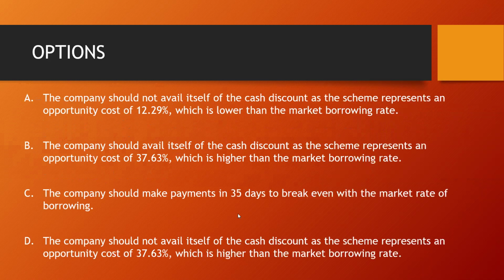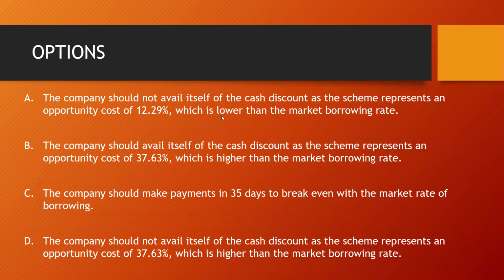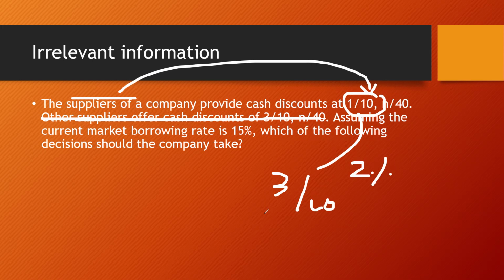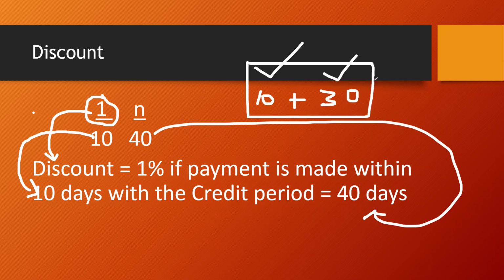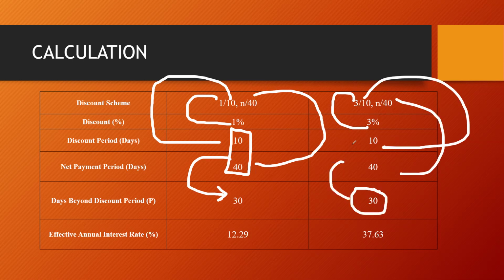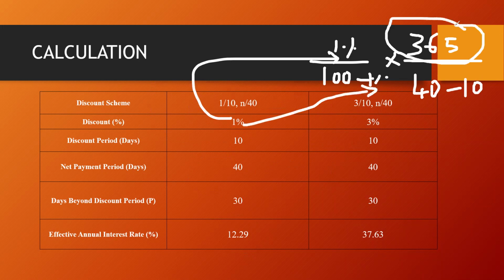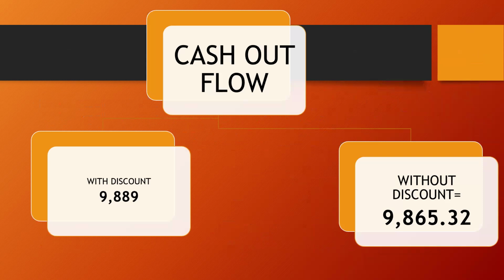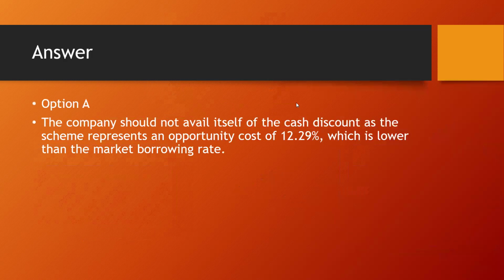MCQ 3 US CMA Question part 1 Cash Discount